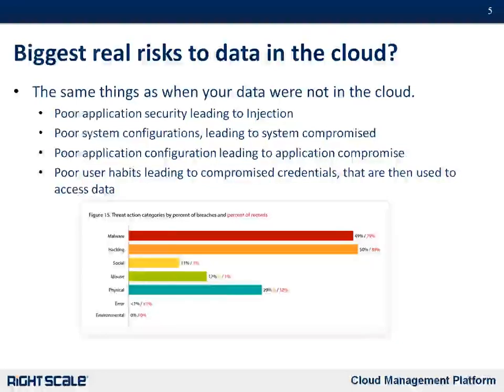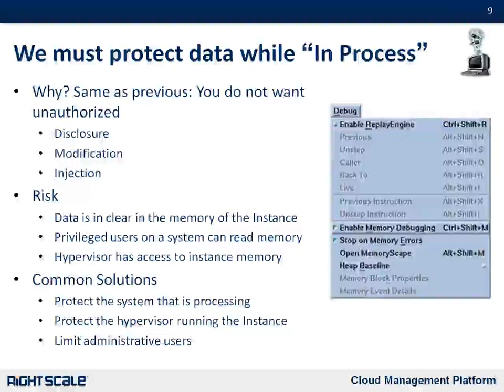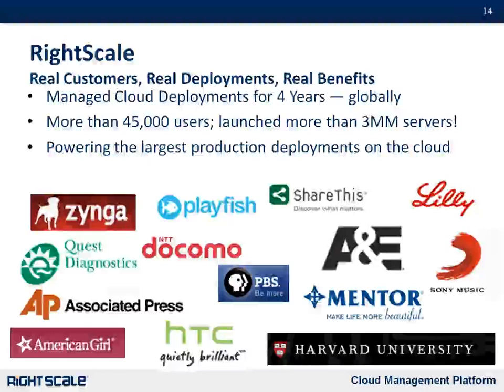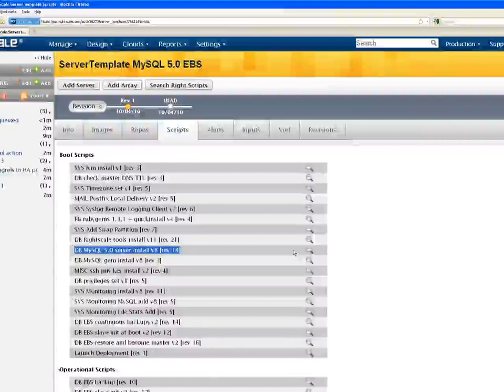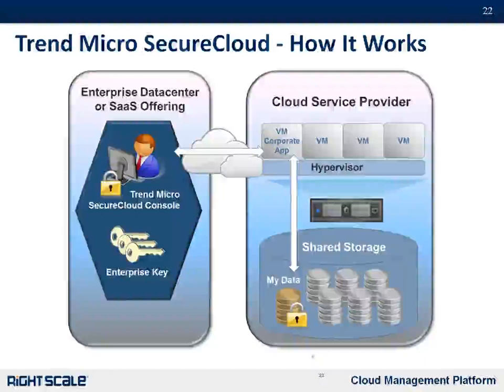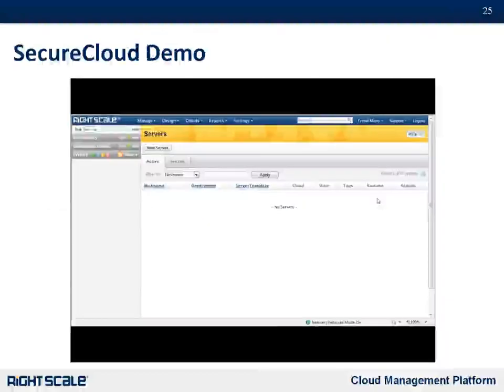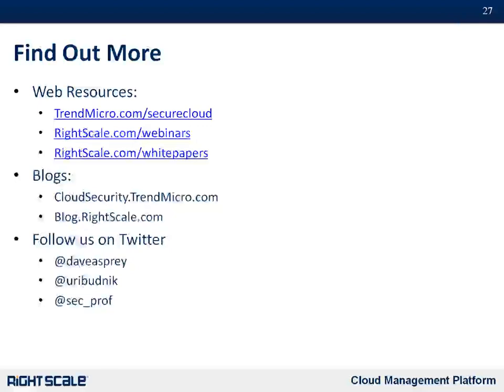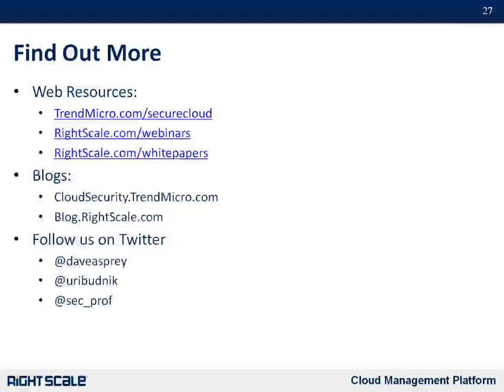Data Security in the Cloud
Do you want both the control and customization of a private cloud and the cost savings of a public cloud? Then a hybrid cloud might be the best solution for your business. But to safely receive these benefits, you'll need to secure your sensitive data across both your private and public cloud.

Hear about the challenges faced by cloud customers as they deploy applications and data in hybrid clouds. Join Dave Asprey, VP of Cloud Security at Trend Micro, and Phil Cox, Director of Security and Compliance at RightScale, to learn about common pitfalls, inherent risks, and security best practices to protect sensitive information in cross-cloud environments.

With effective and flexible cloud security, you can embrace the economic and technical efficiencies of hybrid clouds, improving your business and saving costs.